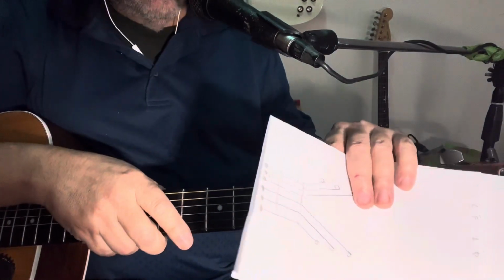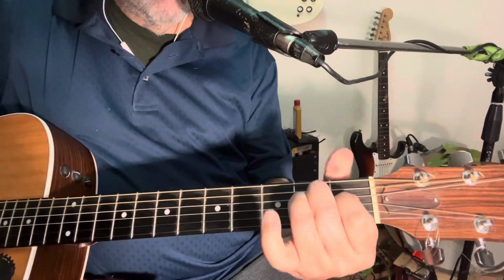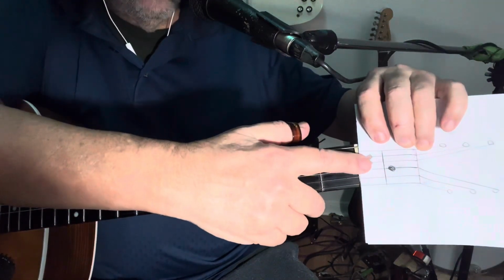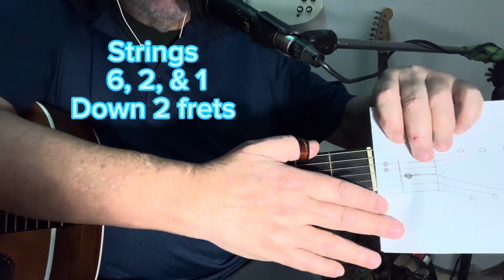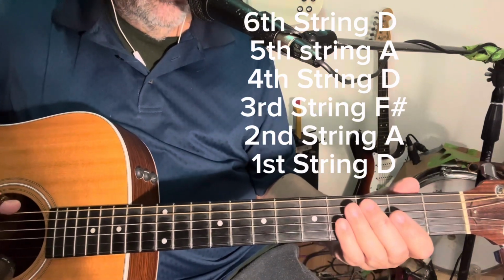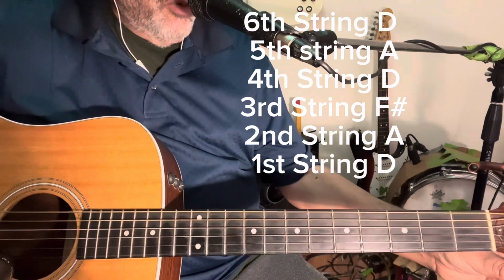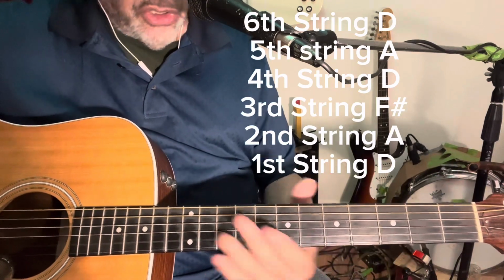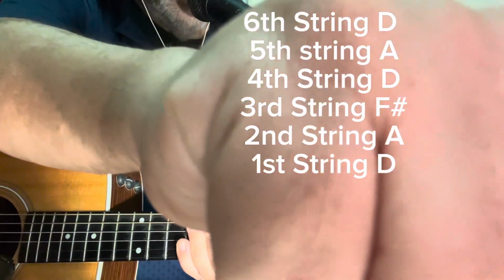Understanding Open E & D tuning on Guitar. Lesson number 7.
Youtube Link to Lesson 1